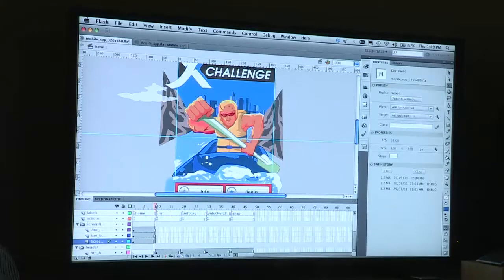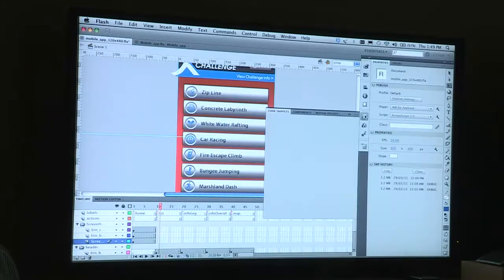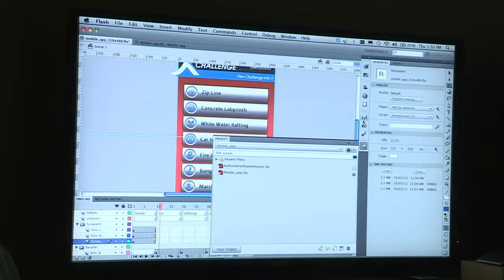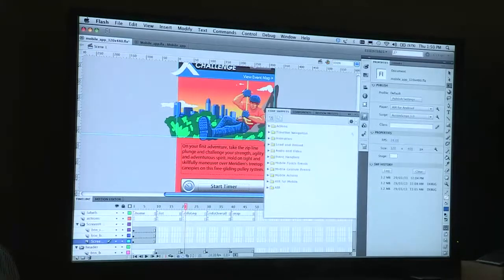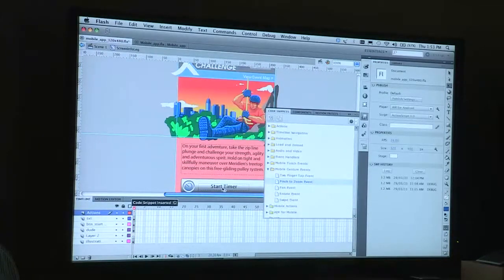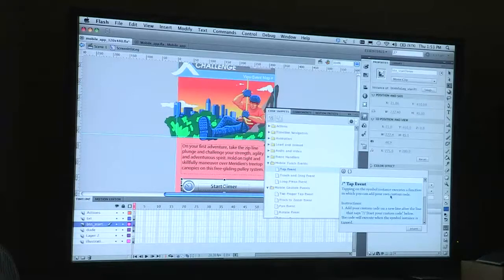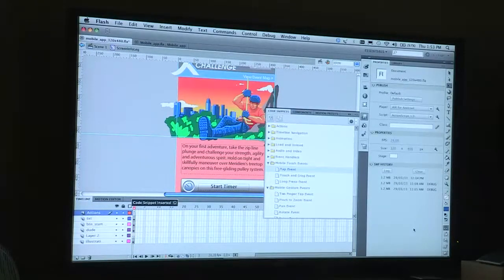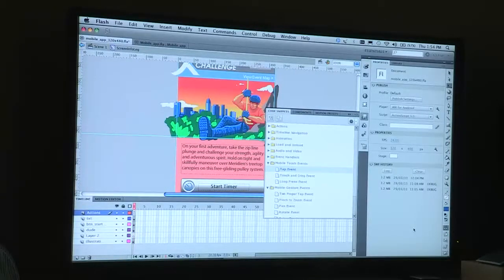Flash CS5.5: Action Script 3 Assistance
See how easy Action Script 3 is with CS5.5.